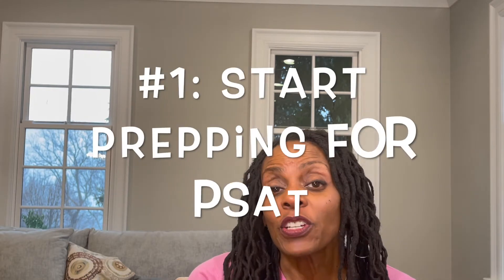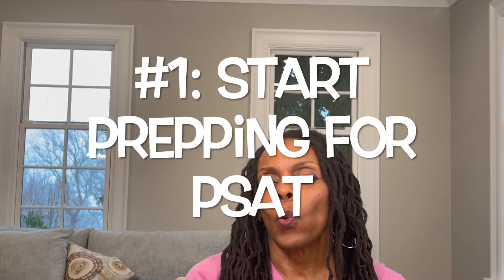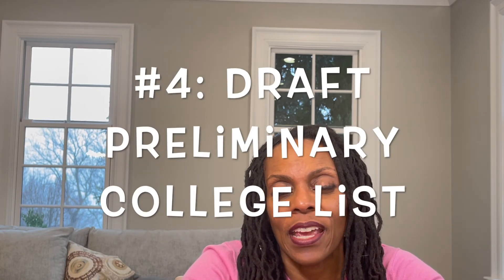College Prep -10th Grade: Make Sure Your Child is "The CREAM" not "The CROP"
College prep in the 10th grade starts to get real. 10th grade is the perfect time to dial-in and focus on the college application process.